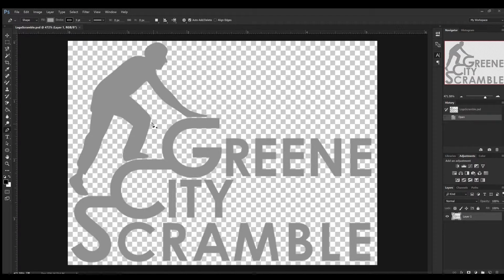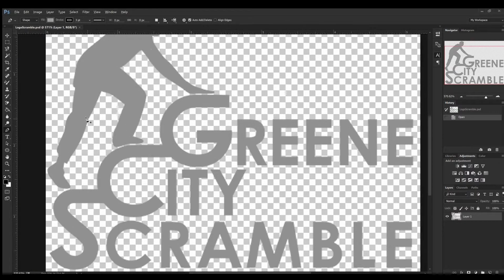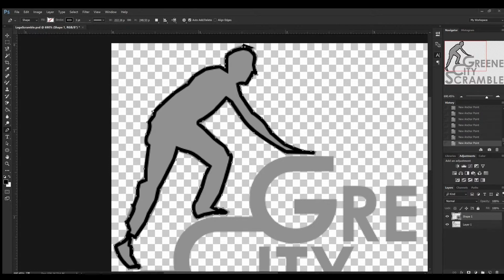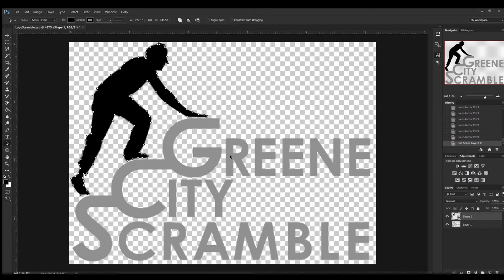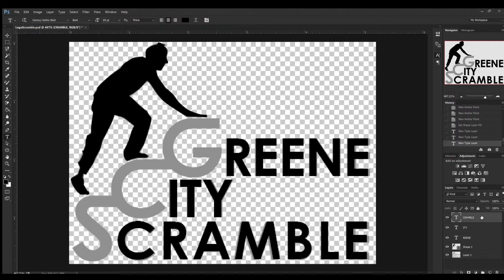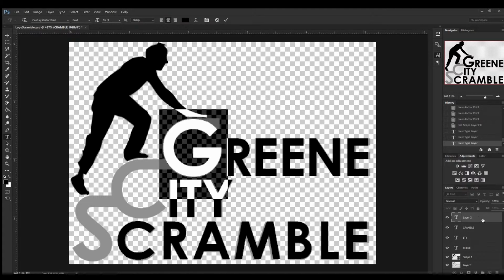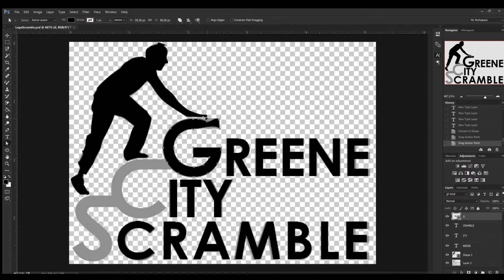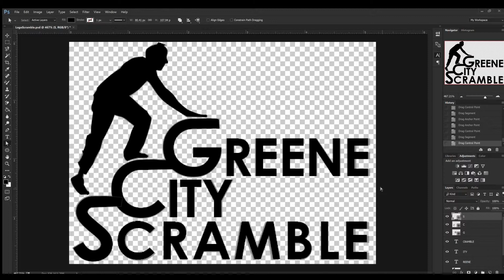DSIN141 - Week 5 Lesson 2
1. Open LogoScramble.psd.
2. Carefully study the style of the first letter in each word. You will need to manually recreate that style in a later step.
3. Use the Pen tool to trace the outline of the climber. Fill in the shape, and place it next to the words. This will automatically convert the climber into a vector graphic.
4. Recreate the text. The original logo used Century Gothic. If you do not have that font available in your installation of Photoshop, you can choose a different font, such as Comic Sans.
5. Turn the text into a work path. This will automatically turn it into a vector graphic.
6. The letters S, C and G have been styled. This styling is not available in any font, so you will have to recreate it manually. Using the vector editing tools, modify the anchor points of the text to create the unique letter shapes of the S, C, and G.
7. Save your file as My_LogoScramble.psd. Your logo is now a vector-based graphic ready for printing.